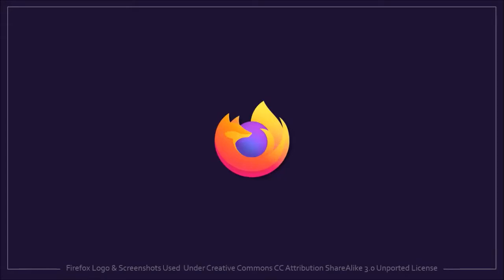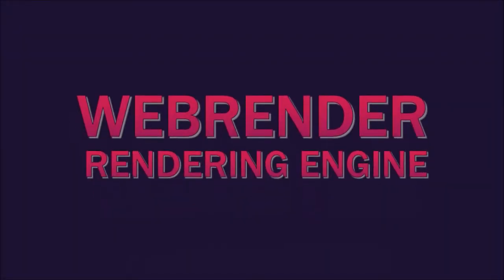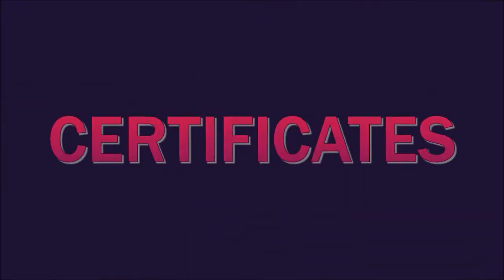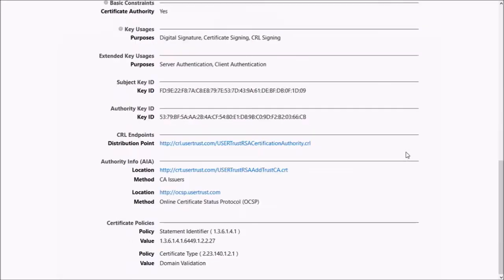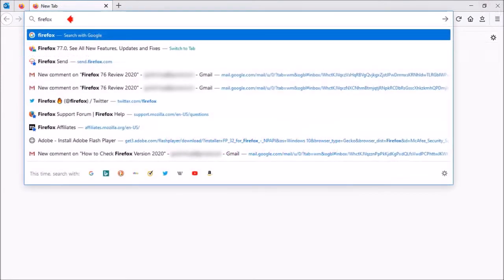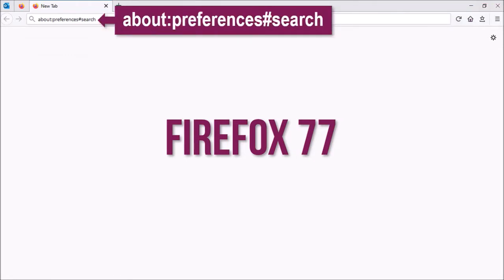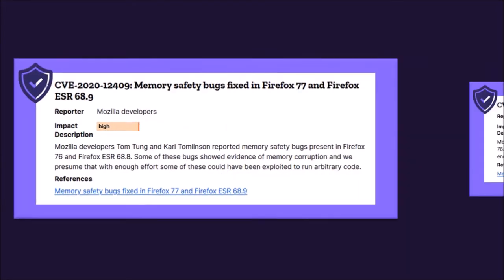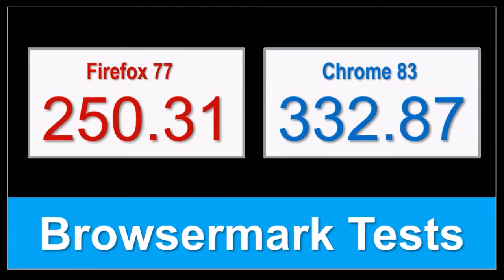Firefox 77 Review 2020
Mozilla released Firefox 77, on June 2, 2020. This is the sixth major browser update in 2020. Mozilla will continue to release new browser updates every month, as opposed to once every 6 weeks as they’ve done in the past. In Firefox 77, there were a few notable changes which I cover in this overview video.

First up, WebRender which is Mozilla’s next-generation GPU-based 2D rendering engine meant to make browsing feel faster and smoother by moving core graphics rendering processes to the GPU. It continues to roll out to more Firefox for Windows users, now available by default on Windows 10 laptops running on Nvidia GPUs with medium (less than equal to 3440x1440 resolution) and large screens (greater than 3440x1440 resolution).

Secondly, You can now view and manage web certificates more easily on the new "about:certificate" page. Firefox separates certificates into server and authorities on the page. You also have the option to display individual certificates as well as export them, if you want to.

Thirdly, the Firefox Preference "browser.urlbar.oneOffSearches" has been removed. When you use the Firefox address bar to search, it displays icons for search engines that you've enabled (for one-off searches).

In previous versions, users who didn't require this functionality could use the above mentioned Preference to disable this preference, which has now been removed. If you want to disable this in Firefox 77 onwards, you can uncheck the respective boxes under One-Click Search Engines on the “about:preferences#search” preferences page.

And finally, as always there have been several fixes to security vulnerabilities in the browser to help keep Firefox users safe online. In terms of the Browsermark Benchmark test results, the overall performance of Firefox remained steady compared to the earlier version, though comparatively, Google Chrome continues to outperform.

Song Title: Highway Wildflowers by Bird Creek